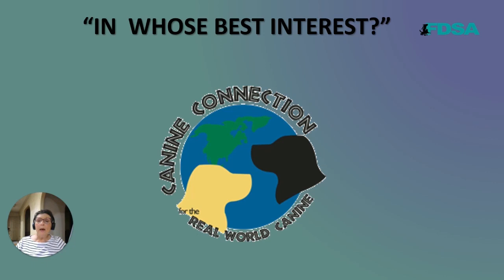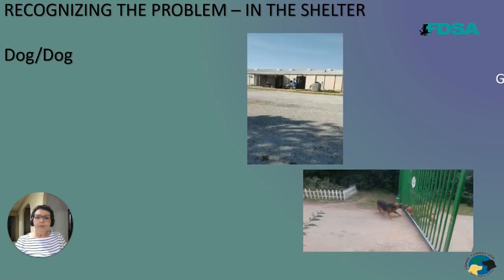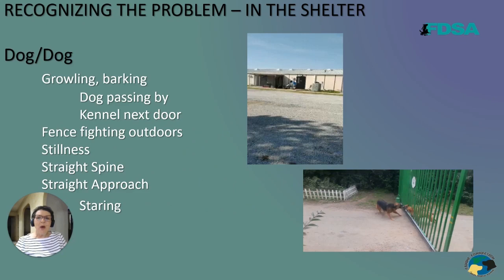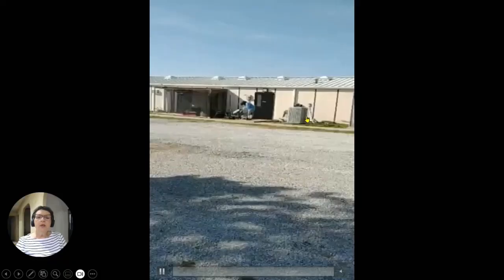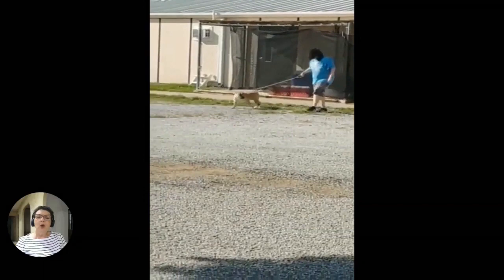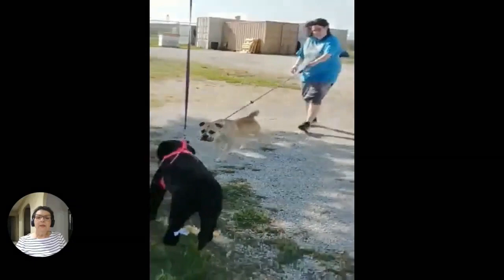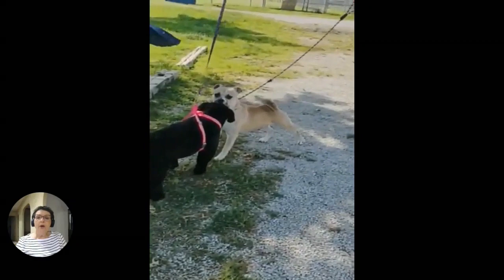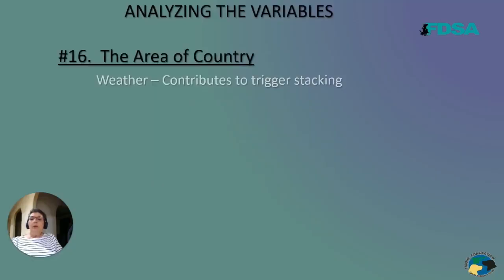FDSA Webinar Karen Deeds In Whose Best Interest